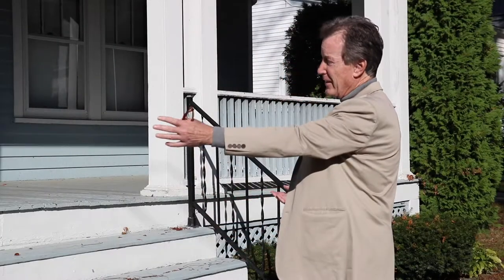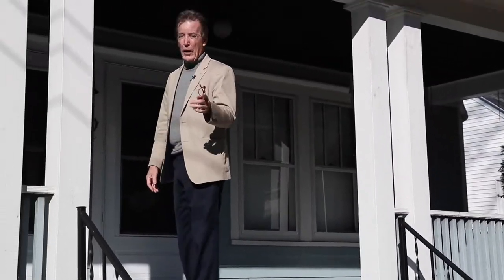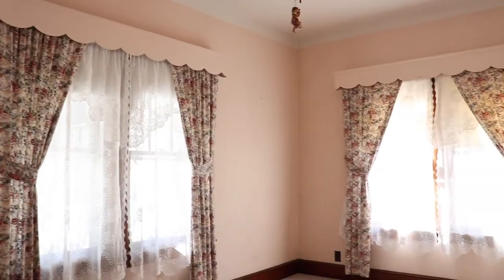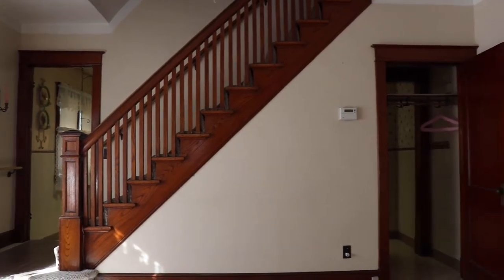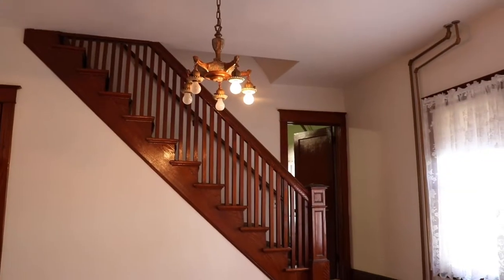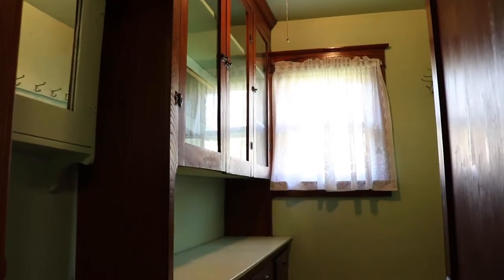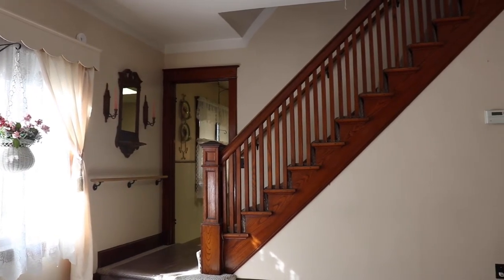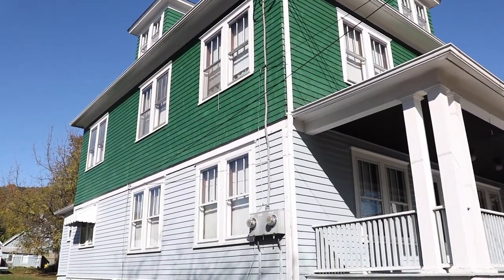20 Elm St., Binghamton, NY - The John Burns Real Estate Show